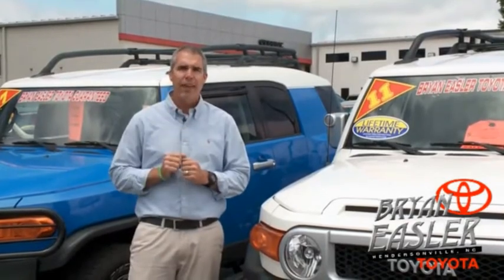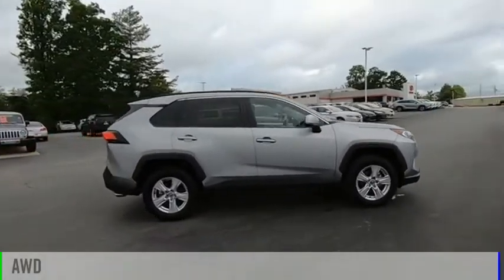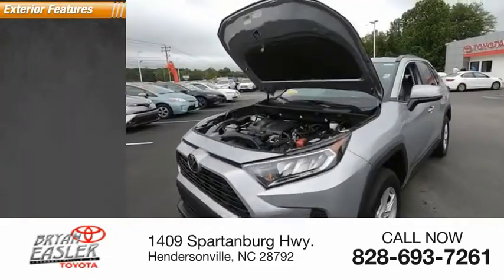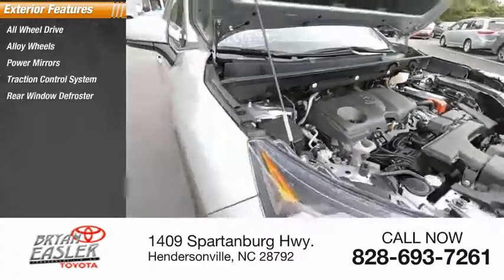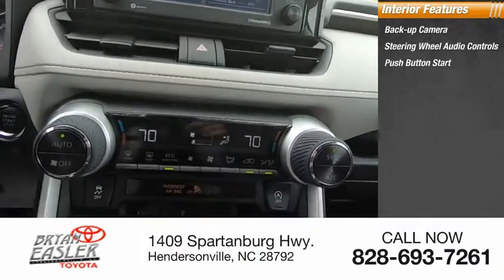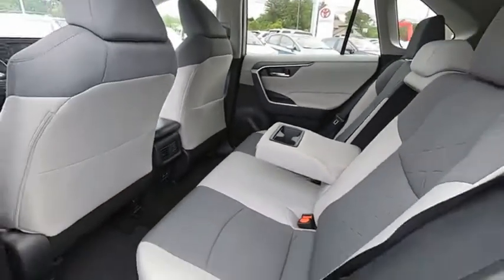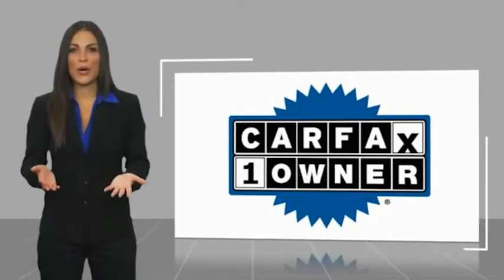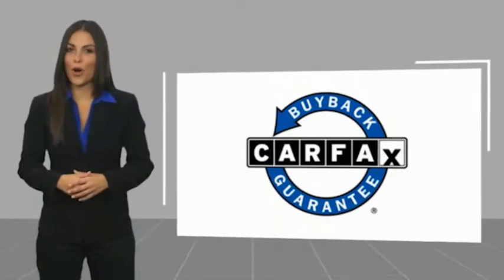2020 Toyota RAV4 Hendersonville NC P10442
2020 Toyota RAV4 XLE

1409 Spartanburg Hwy.